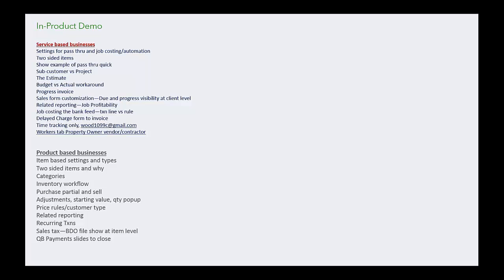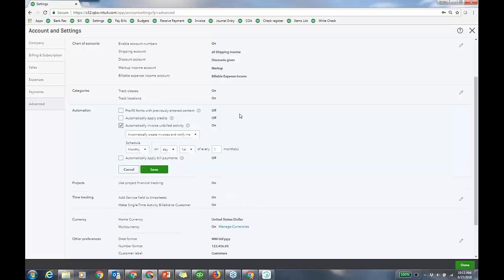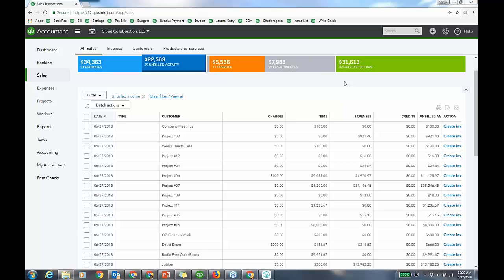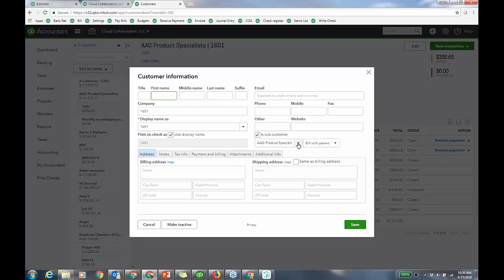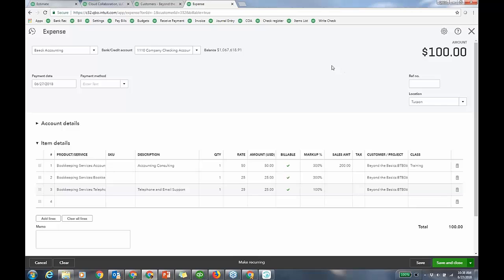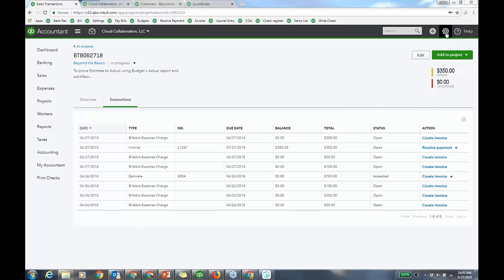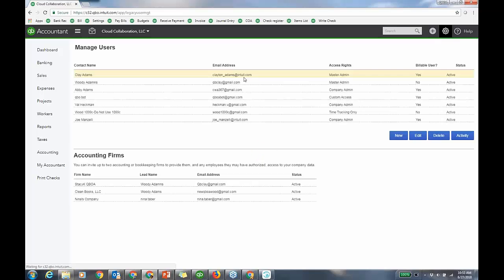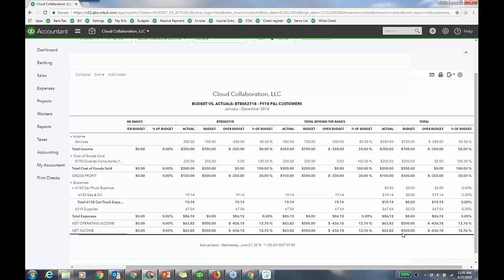Beyond the Basics in QBO Plus for Service Based Businesses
Content Covered:

Settings for pass thru and job costing/automation
Two sided items
Show example of pass thru quick
Sub-customer vs Project
The Estimate
Budget vs Actual workaround
Progress invoice
Sales form customization—Due and progress visibility at client level
Related reporting—Job Profitability
Job costing the bank feed—txn line vs rule
Delayed Charge form to invoice